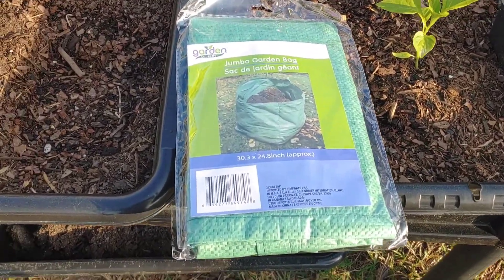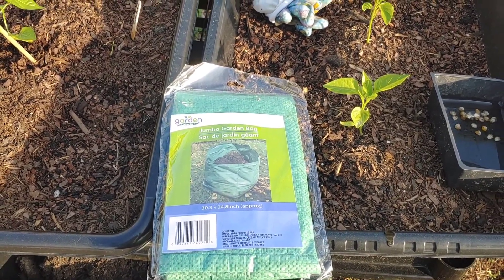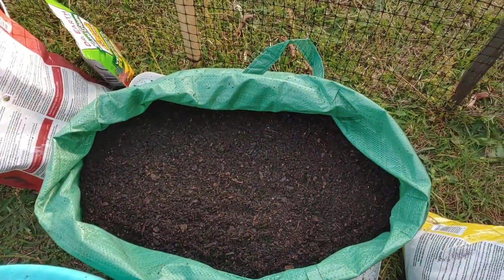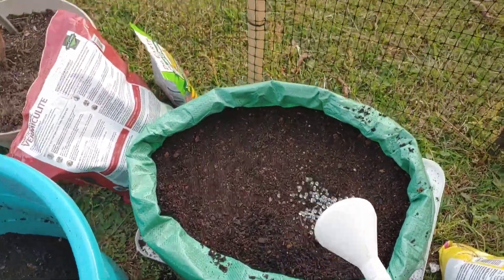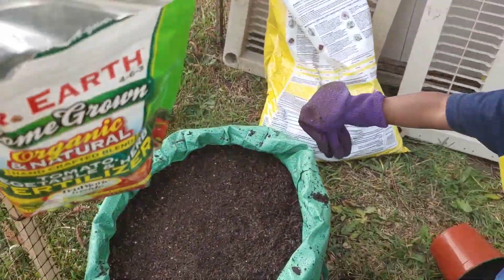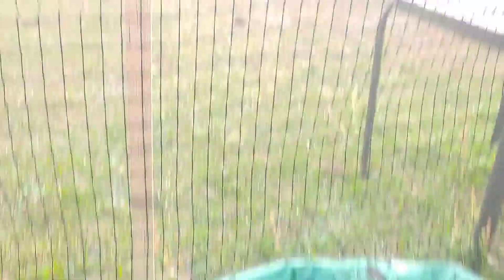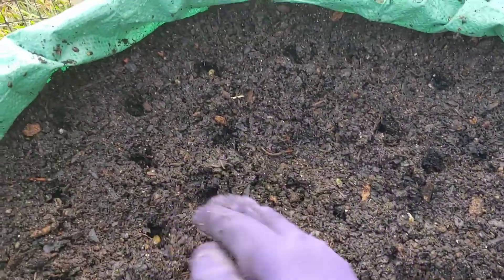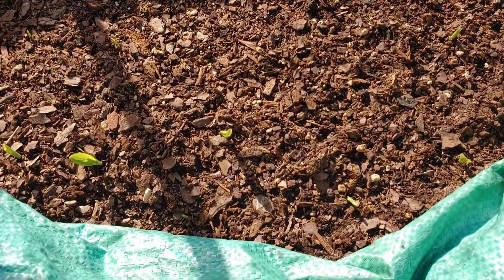Growing Corn in Dollar Tree Garden Bag???| With Update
Watch me plant corn in a Dollar Tree Garden Bag!